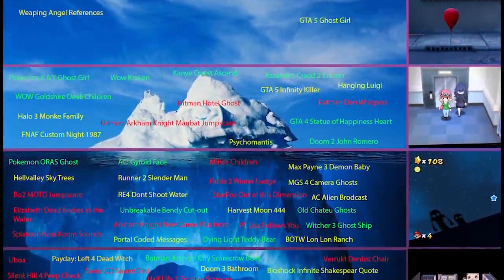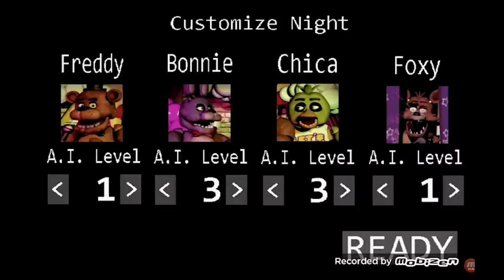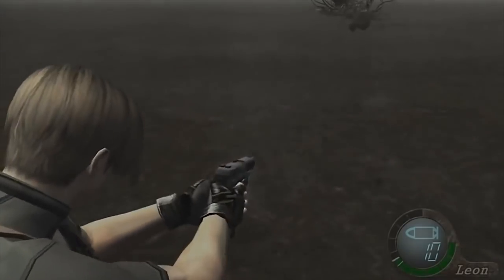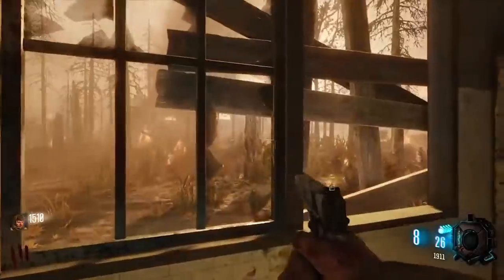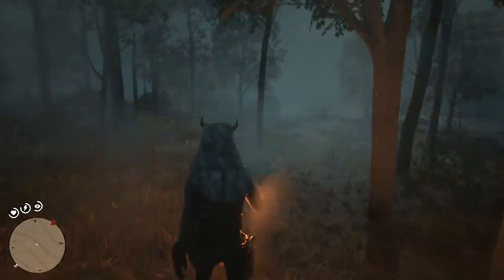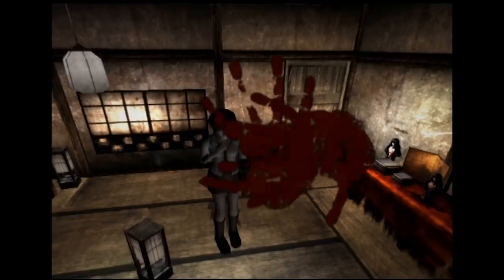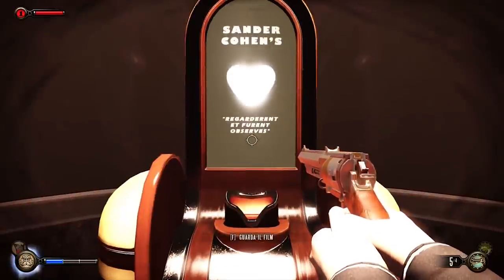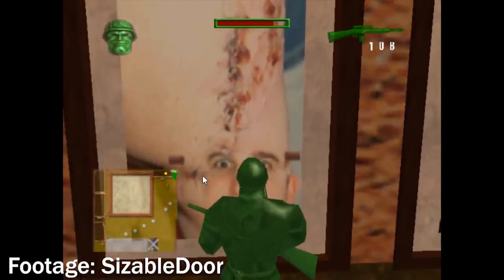The Scary Easter Egg Iceberg Explained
My Girlfriend SuperTeryn & I put together the ultimate easter egg iceberg and are super excited to share it with everyone! This was weeks in the making so we are both relieved to finally get it out there.